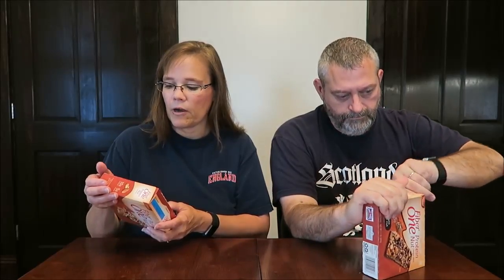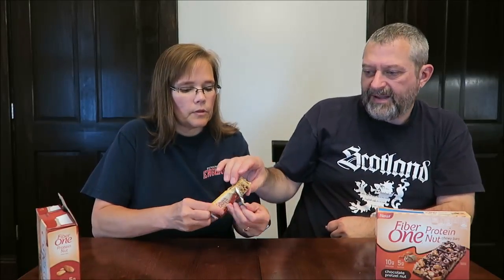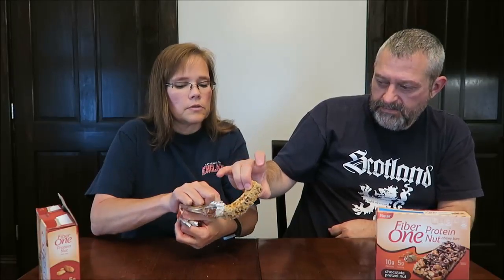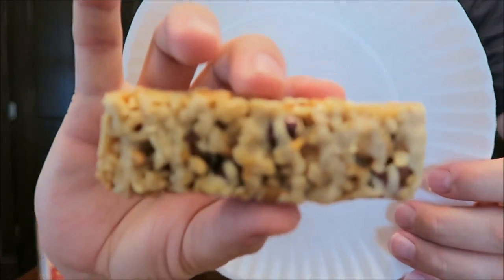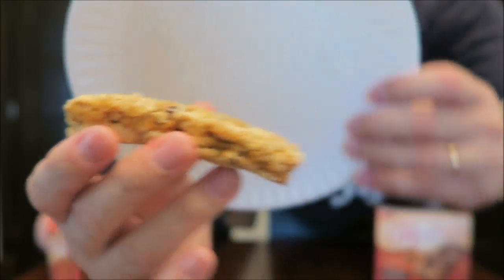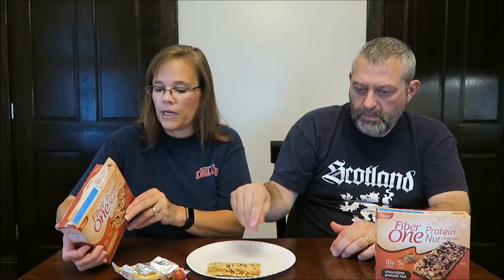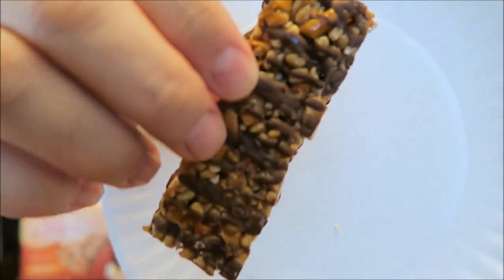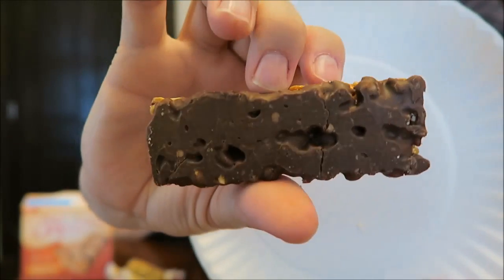Fiber One Protein Nut Chewy Bar: Sweet & Salty Roasted Nut and Chocolate Pretzel Nut Review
This is a taste test/review of the new Fiber One Protein Nut Chewy Bars in two varieties – Sweet & Salty Roasted Nut and Chocolate Pretzel Nut. Both varieties have 10g of protein and 5g of sugar. The Sweet & Salty Roasted Nut Bars are 190 calories each and the Chocolate Pretzel Nut Bars are 180 calories each. They were $3.97 each at Kroger.